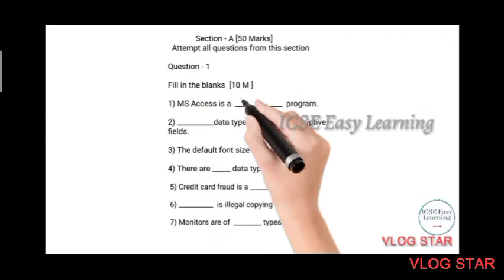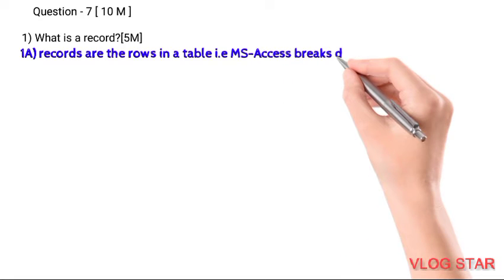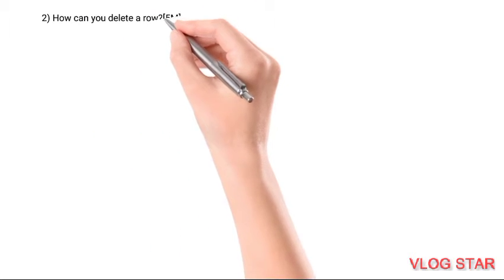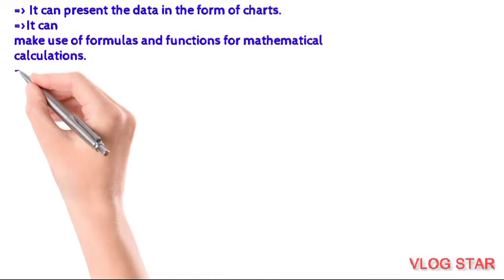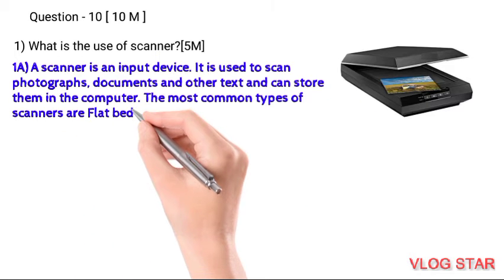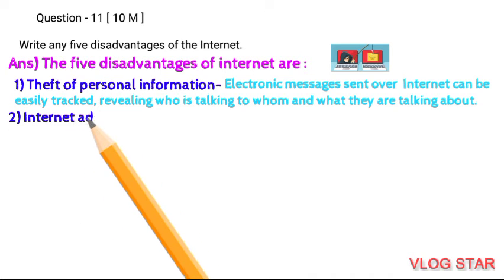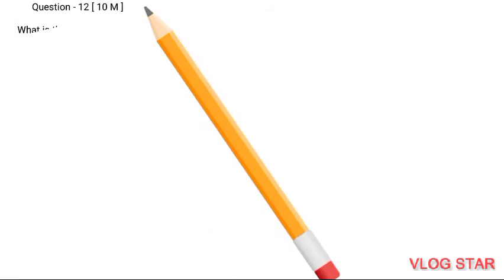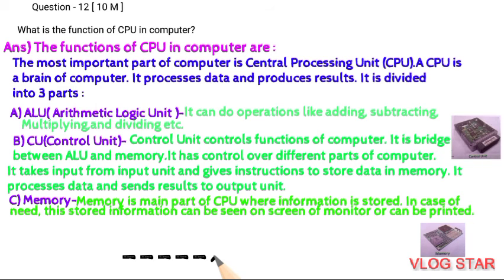Class 7 ICSE Computer Science pre-final question paper 2019// part II //Sec-B// ICSE EASY LEARNING//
Today's video is about Question paper answers discussion of Class 7 ICSE Computer Science pre-final question paper 2019 Section B
Download the link for getting the question paper of class 7 ICSE Computer Science pre-final question paper 2019

Previous video ; ( links )see it ,like it , share it .